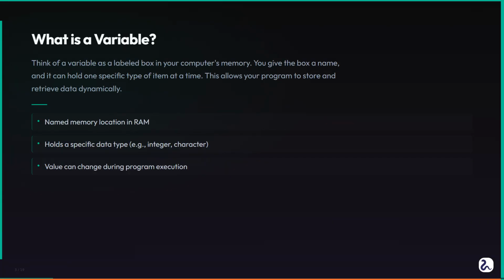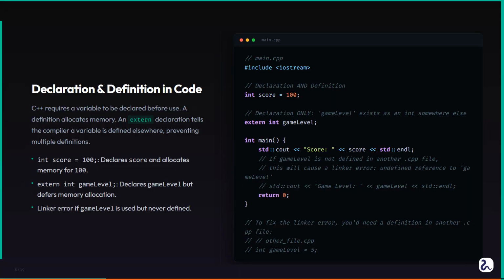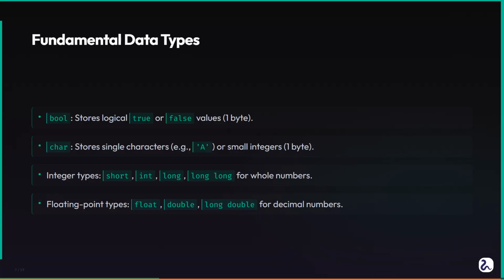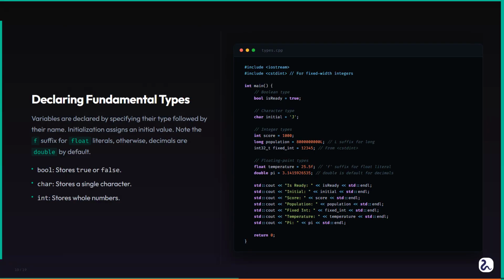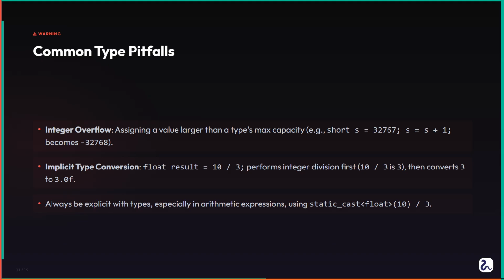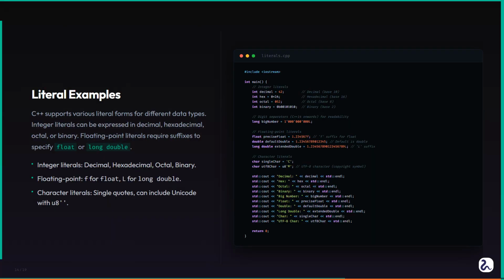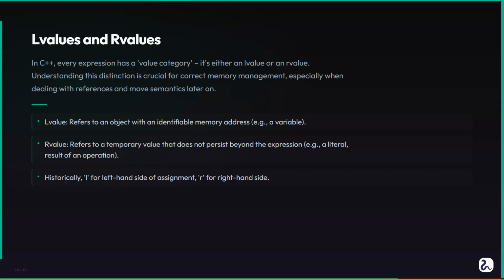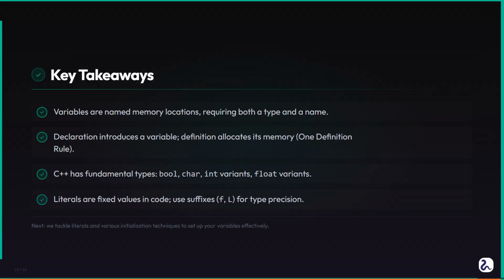C++ Variables & Data Types Explained | Complete Mastery in 15 Mins | theTwoCubes Learning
Unlock the power of C++ programming by mastering variables and fundamental data types! This comprehensive guide from thetheTwoCubes Learning will demystify how programs store and manage information, setting a solid foundation for your coding journey.

Every useful program needs to remember things, and variables are the invisible memory boxes that make it possible. In this essential C++ tutorial, we dive deep into the core concepts of data storage, explaining what variables are, how they work, and why understanding them is crucial for writing effective code. We'll cover everything from variable declaration and definition to the intricacies of fundamental integer, character, and floating-point types. Whether you're a beginner or looking to solidify your understanding, this video provides a clear, concise, and complete explanation.

We start by exploring variables as labeled containers, moving into their formal definition including name, type, and value. A critical distinction between declaration vs. definition and the One Definition Rule (ODR) is thoroughly explained to prevent common programming pitfalls. You'll gain a deep understanding of C++ fundamental data types, including `int`, `char`, `float`, and `double`, along with their specific uses and memory implications. We also touch upon character encodings, giving you a holistic view of data representation in C++. This lesson, part of our comprehensive C++ Tutorial series, is designed to give you a strong grasp of data storage principles, which are indispensable for any C++ developer. By the end of this video, you'll be confident in declaring and using various data types to build more robust and functional C++ applications. Don't miss out on this vital step in your C++ learning path!

CHAPTERS:
0:00 Variables and Fundamental Data Types
0:45 Lesson Objectives
1:21 What is a Variable?
2:09 Declaration vs. Definition
3:02 Declaration & Definition in Code
4:05 One Definition Rule (ODR)
4:48 Fundamental Data Types
5:37 Integers vs. Floating-Point
6:28 Precise Integer Sizes
6:51 Declaring Fundamental Types
7:56 Common Type Pitfalls
8:49 Literals
9:36 Floating-Point & Character Literals
10:02 Literal Examples
11:03 Fixing Literal Suffix Errors
11:36 Lvalues and Rvalues
12:23 Lvalue & Rvalue Examples
13:03 Data Type Detective
13:48 Key Takeaways